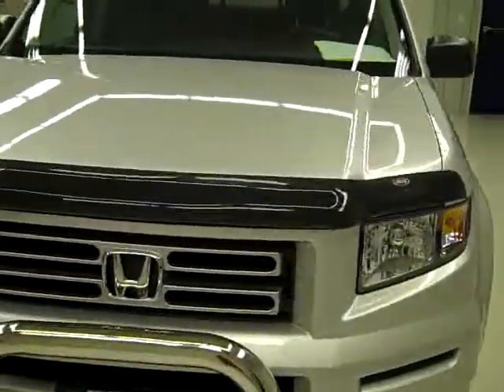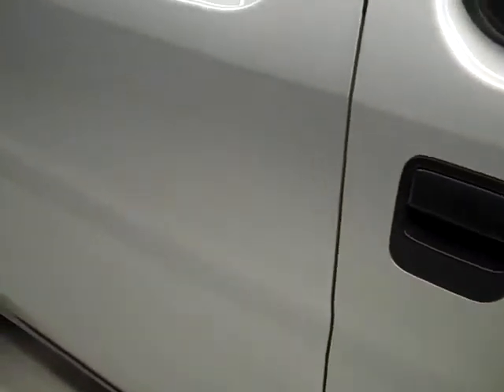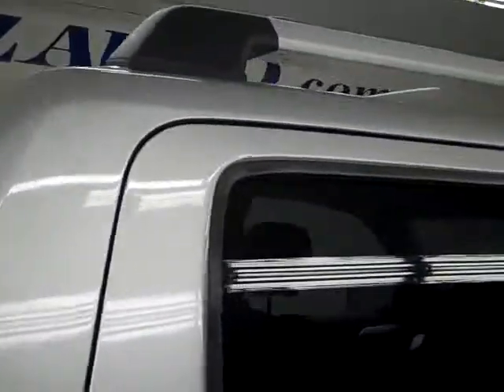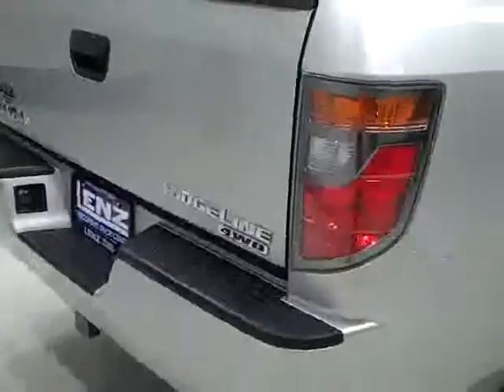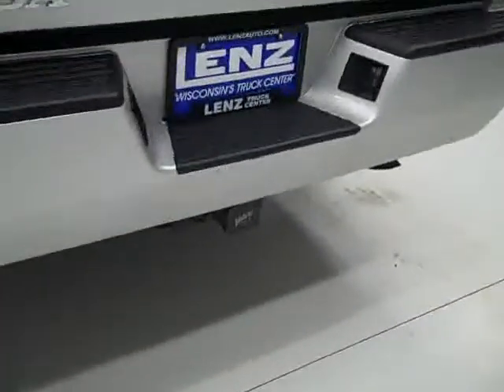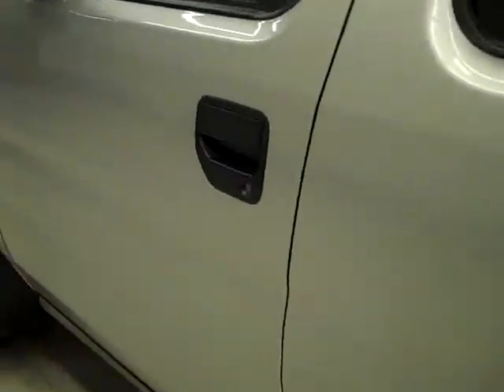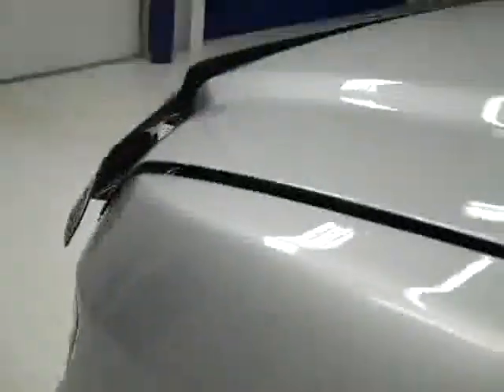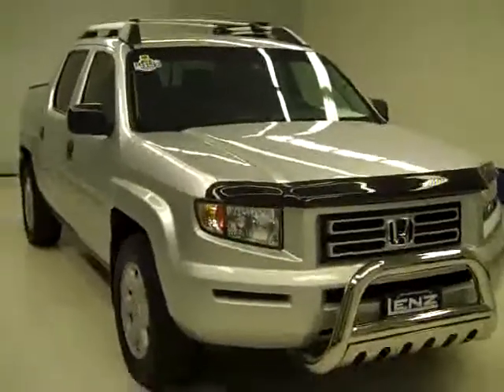2006 Honda Ridgeline RT-4WD-CREW-SHORT-CD PLAYER-ONE OWNER - J296 $20,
2006 HONDA RIDGELINE Fond Du Lac, WI
Stock

536 S. Seymour St.

WATCH A FULL HD VIDEO OF THIS TRUCK! ONE OWNER! CLEAN CARFAX! 3.5 LITER V6 ENGINE, FULL FOUR DOOR CREW CAB, SHORT BOX, RT PACKAGE, AUTOMATIC TRANSMISSION, 4WD 4X4 FOUR WHEEL DRIVE WITH VTM-4 LOCK, CHARCOAL CLOTH BUCKET SEATS, VSA VEHICLE STABILITY ASSIST, TOWING PACKAGE(RECEIVER HITCH AND WIRING), POWER MIRRORS, MICHELIN LTX M/S P245/65 R17 TIRES, ACCESS SOFT ROLLING TONNEAU COVER, IN-BED TRUNK, KEYLESS ENTRY, CD PLAYER, SLIDING REAR WINDOW, L.A.T.C.H. CHILD SAFETY SYSTEM, TINTED WINDOWS, SIDE AIRBAGS CURTAIN AIR BAGS, FACTORY ALL WEATHER FLOORMATS, BUG SHIELD, ROOF RACK, FACTORY ALLOY RIMS, STAINLESS STEEL GRILL GUARD, AIR, CRUISE CONTROL, TILT, POWER LOCKS, POWER WINDOWS, THIS TRUCK IS ELIGIBLE FOR A 100,000 MILE EXTENDED PARTS AND SERVICE AGREEMENT! 1 OWNER! CLEAN CARFAX! VERY VERY CLEAN INSIDE AND OUT! RUNS AND DRIVES EXCELLENT! THIS IS ONE OF THE SHARPEST 2006 HONDA RIDGELINE CREWCAB SHORTBOX TRUCKS WE HAVE EVER HAD ON THE LOT! THESE RIDGELINES GO EXTREMELY FAST! ESPECIALLY CLEAN 1 OWNER 4WD ONES LIKE THIS! MAKE YOUR MOVE BEFORE THIS ONE IS GONE! 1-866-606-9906. VIEW OUR COMPLETE INVENTORY OF OVER 350 TRUCKS AND SUV'S . ***If you are looking for financing Lenz Truck Center can help!  We have on the spot financing! Bad Credit or Good we will work with your 17 banks to get you approved and for a great rate! If you live far away or close to us we make it our promise to make sure you are a happy customer before, during, and after the sale! Lenz Truck Center has been in business and family owned for 20 years! With a new generation taking over we plan on making this the place you and your children buy their next vehicle! Lenz Truck Center is the country's fastest growing dealership!  Lenz Truck Center has grown from about a 40 vehicle inventory in 1999 to over 400 today!  Our selection is unmatched in the industry with more high quality used diesel trucks than anyone in the Midwest. All here in Fond du Lac, Wi!  All of our vehicles are Lenz Certified and ready to be delivered!  All prices are plus any applicable state taxes and service fees.  We will do our best to keep all information current and accurate, however the dealership should be contacted for final pricing and availability.